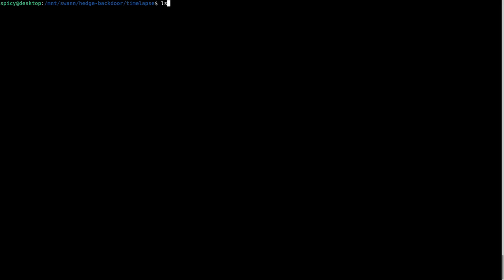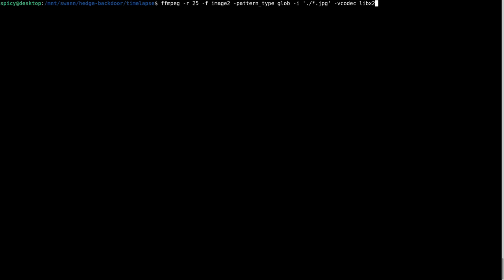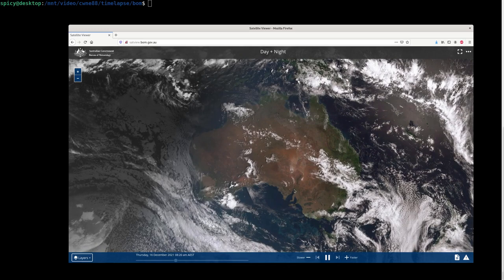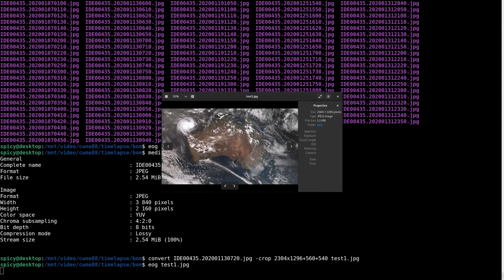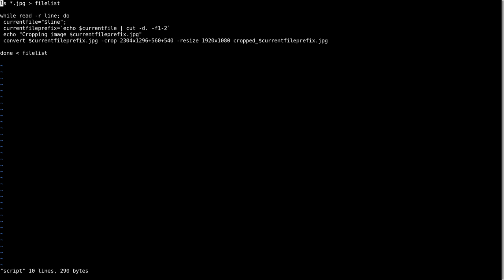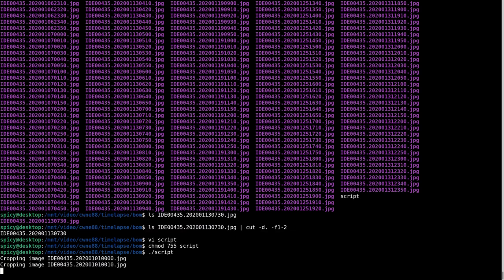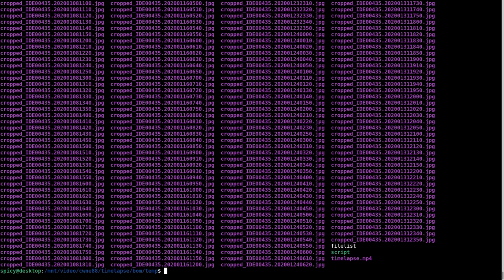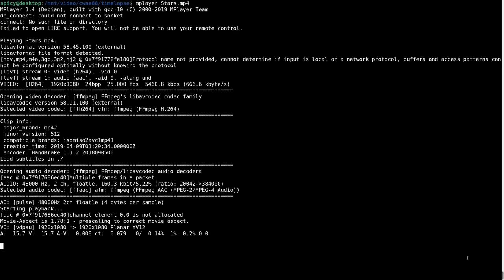Linux Time Lapse Video From Images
Command to make video from images

ffmpeg -r 25 -f image2 -i *.jpg -vcodec libx264 -crf 20 -pix_fmt yuvj422p  test.mp4